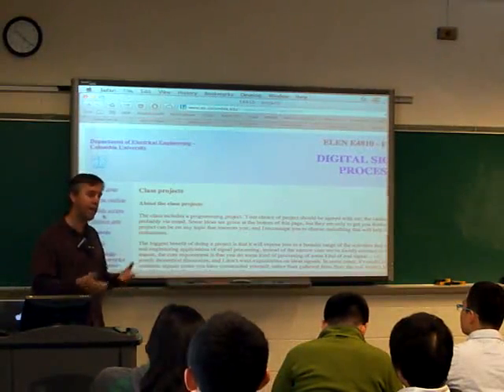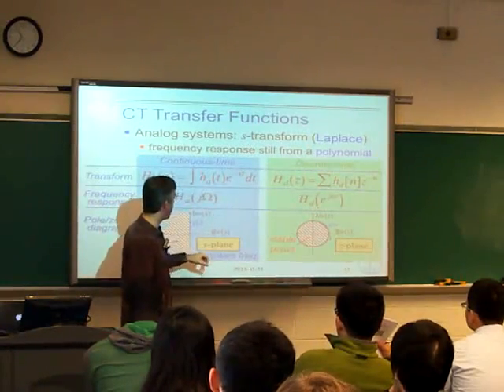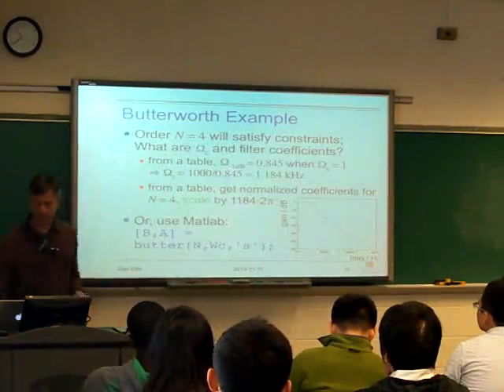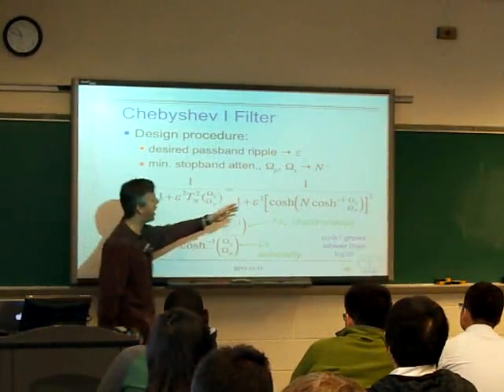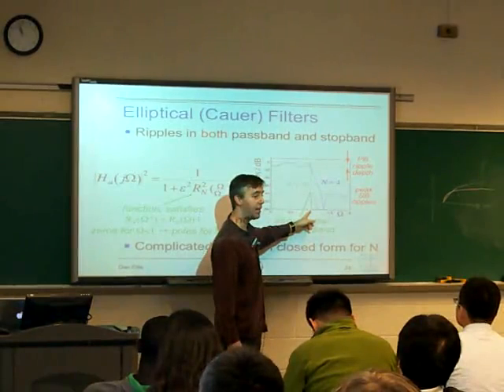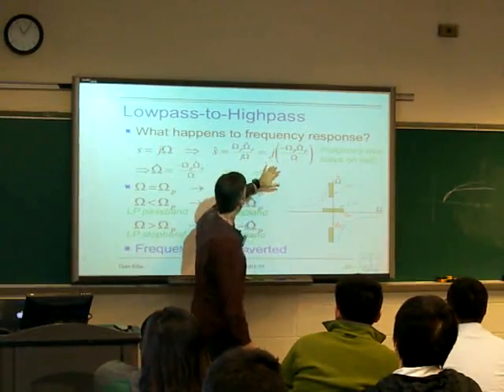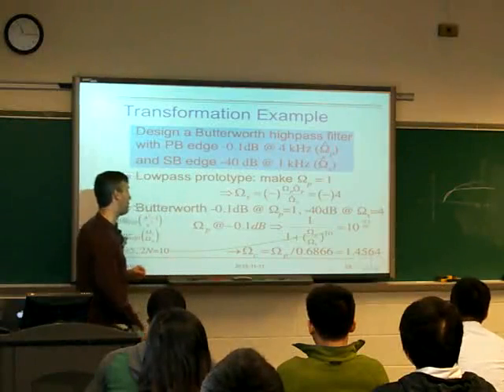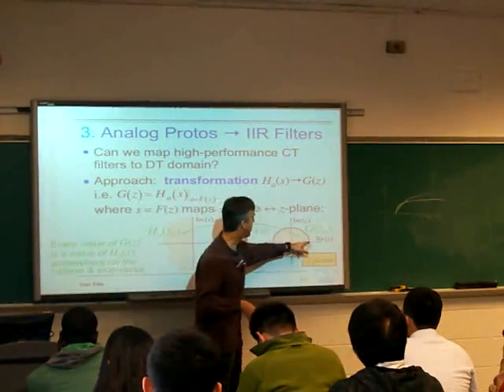ELEN E4810 - S20 - Analog filters and IIR filter design (2/3)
ELEN E4810 Digital Signal Processing - S20 - Analog filters and IIR filter design (2/3). Slides